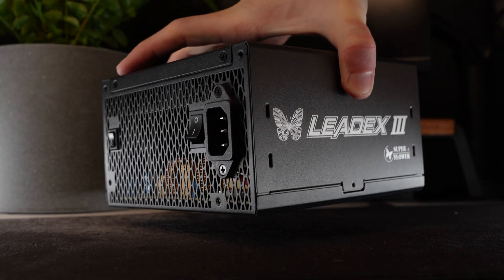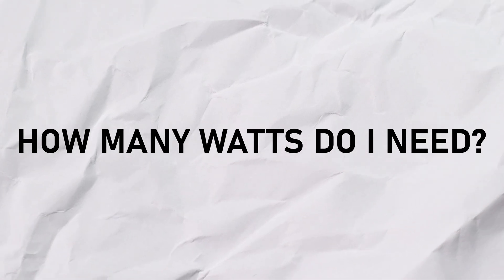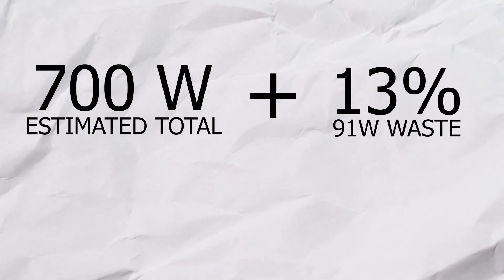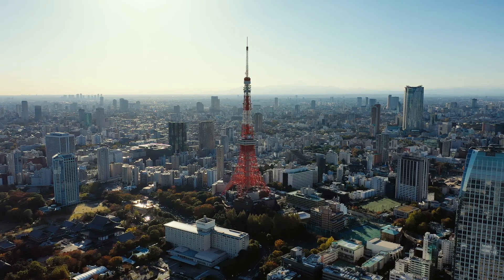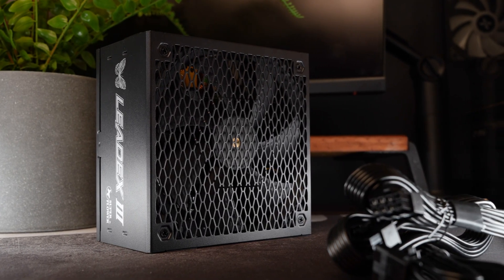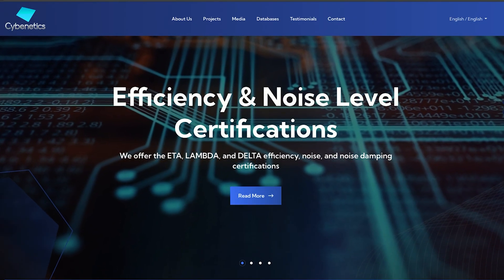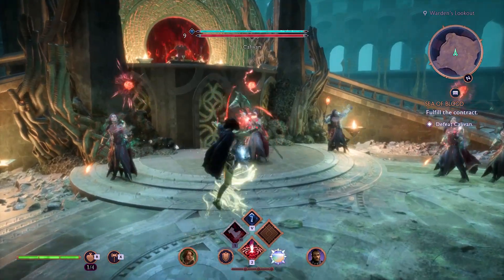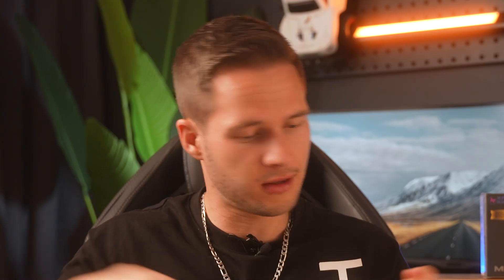How to chose a power supply for your new pc build - Superflower Leadex 3 Gold 850w review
This video is a step by step guide and overview on how to chose the right power supply for your new pc build. I give tips on what to avoid and look out for.

00:00-00:59 intro
01:00-02:28 Watts and efficiency
02:28-04:01 Why Stability is important
04:01-04:30 Extra resource
04:31-05:15 Noise and heat
05:16-05:58 Modularity
05:58-end Wrap up